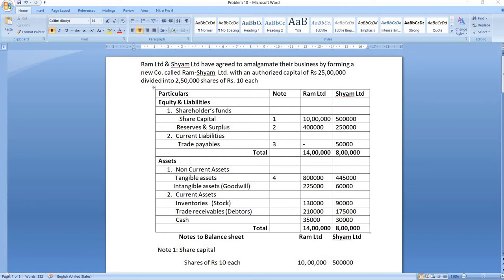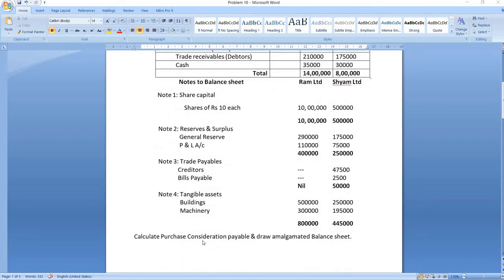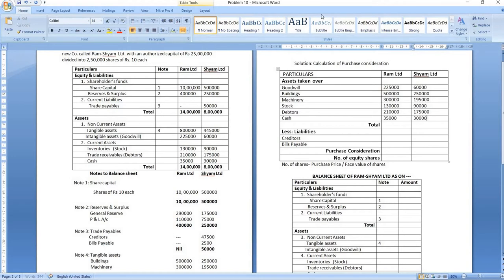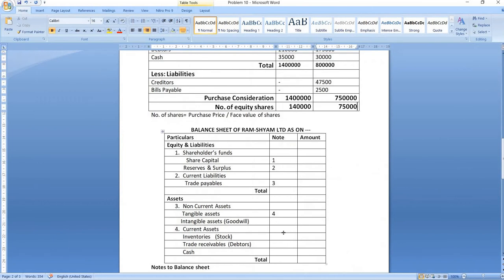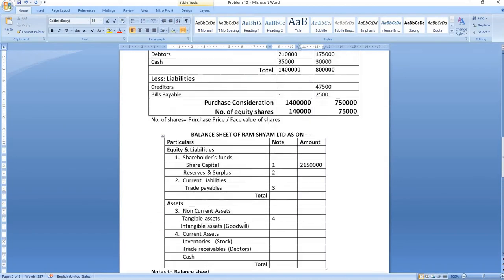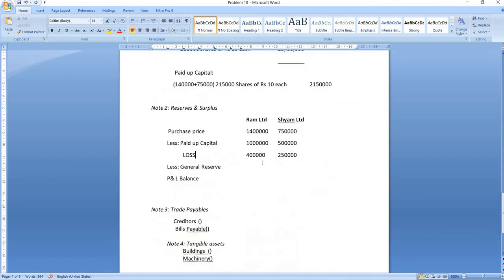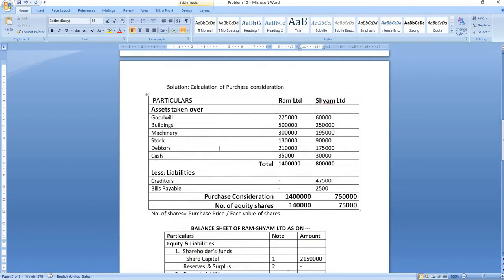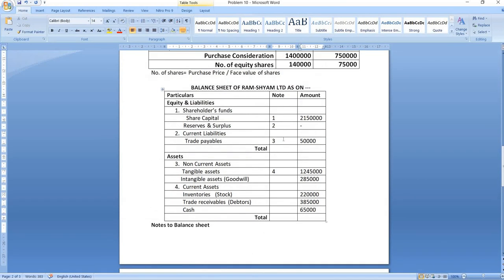4th Sem| Corporate Accounting| Lecture 15| Problem on Merger Method of amalgamation